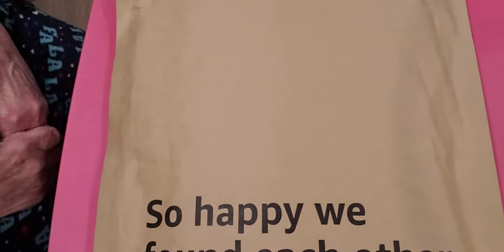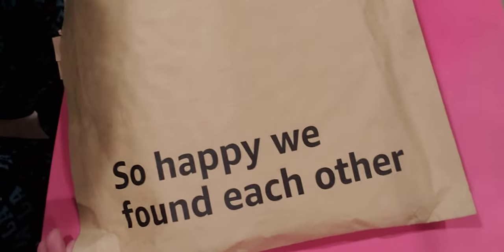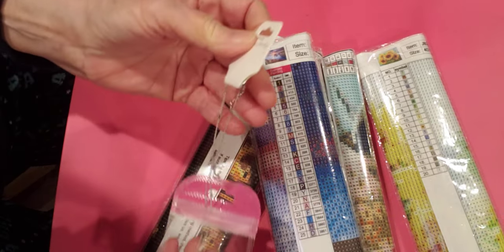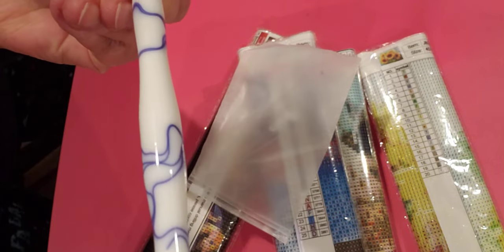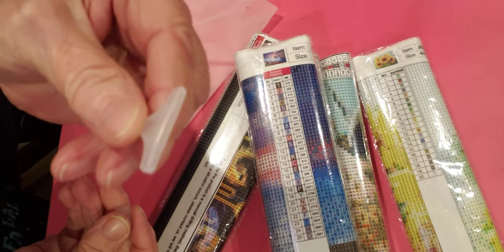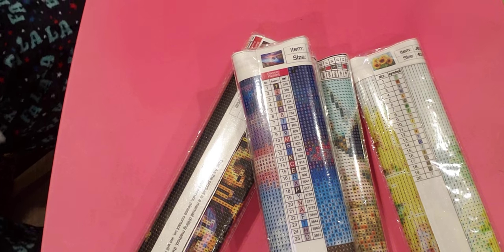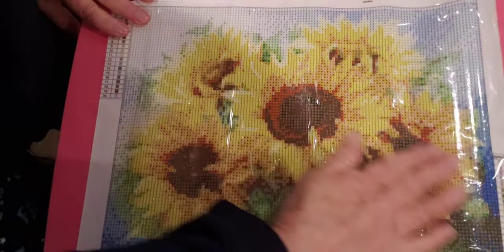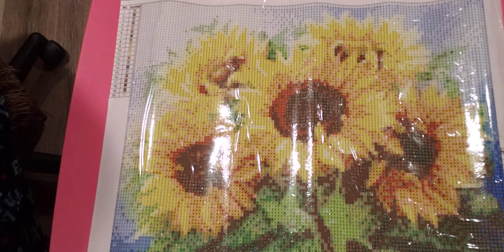Amazon unbagging. 4 pack diamond paintings by CN Panda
free pen. 4 pack